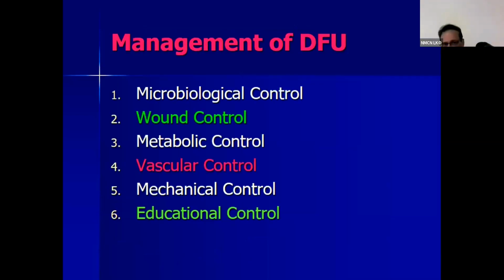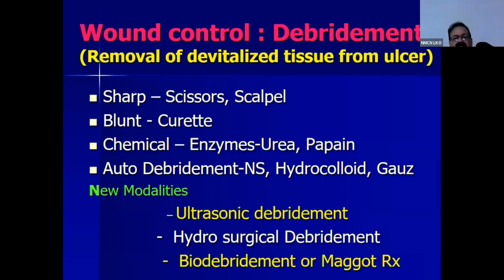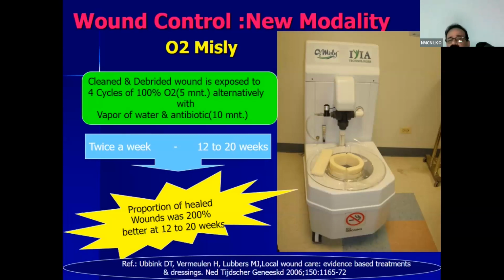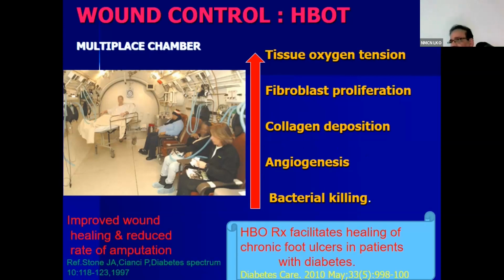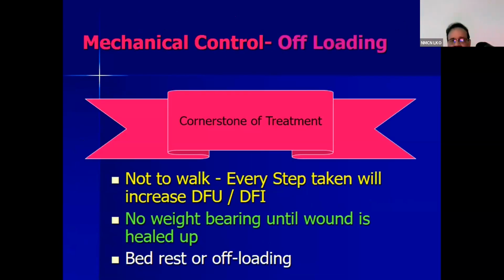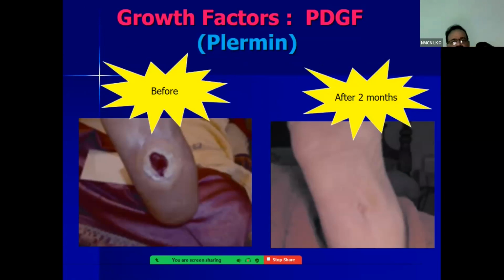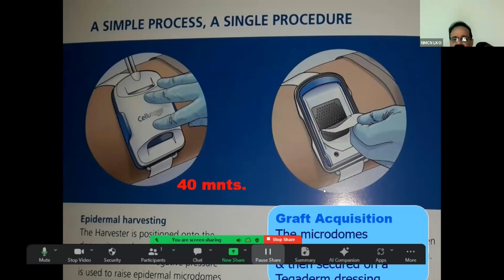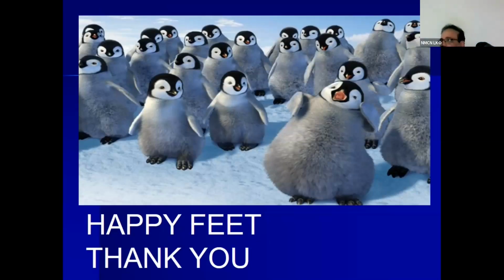Non Surgical Management & New adjuncts in Diabetic Foot Ulcer Management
Dr. Manisha Singh - Diabetic Foot Ulcers: Medical & Surgical Management
Rx-Tv
Debriding Diabetic Ulcers: A Critical Step in Wound Healing
Dr. Nick Campitelli
Treatment of Diabetic Foot Ulcer
Pristyn Care Surgeries
Understanding Leg and Foot Ulcers
Zero To Finals
Diabetic Foot | Diabetic Foot Treatment | Diabetic Foot Care | Diabetic Foot Ulcer | SLR
Fortis Mumbai
Diabetic Foot Ulcers & its Management - Dr. Sanjay Sharma | Doctors' Circle
Doctors' Circle World's Largest Health Platform
Diabetic Foot: Diagnosis, Treatment & Care | Dr. Bharat Kotru | Foot & Wound Care Specialist
Amandeep Hospital
How to Treat a Diabetic Foot Ulcer [Early Signs, Causes & Treatment]
Michigan Foot Doctors
Michigan Foot Doctors
How to Cure Deep Diabetic Ulcers Fast
drjohnfootdoc
What are types of non healing ulcers & How should a diabetic foot ulcer be treated?